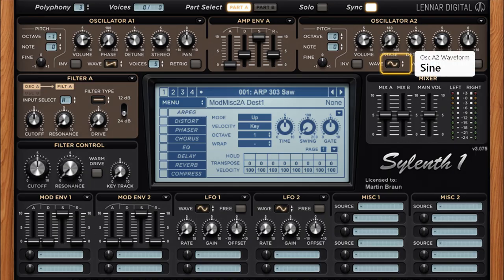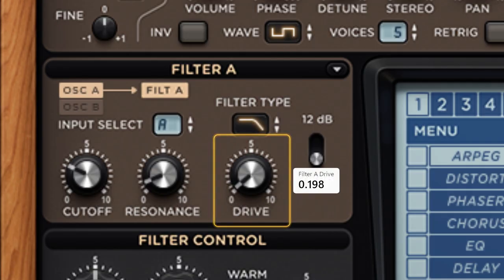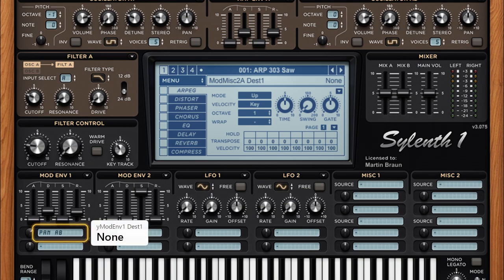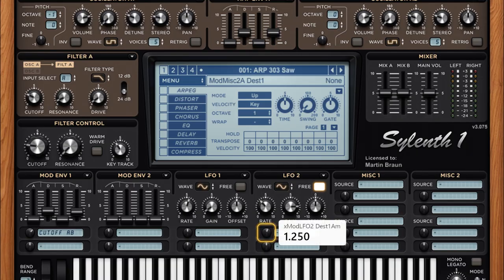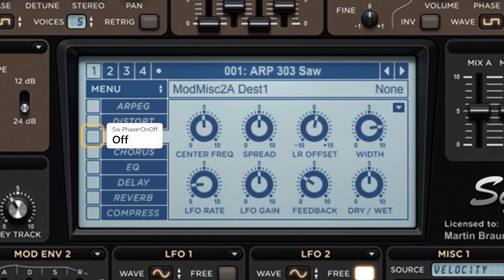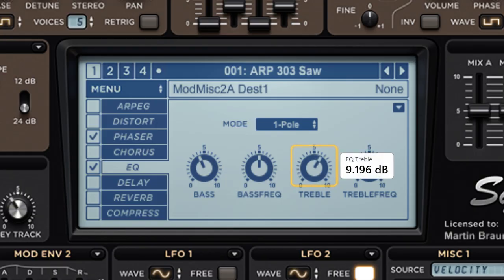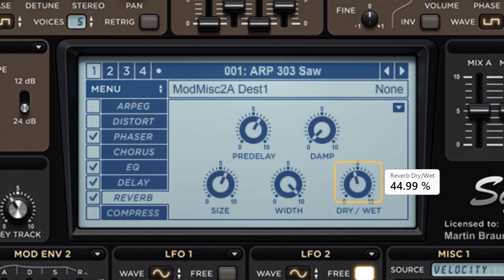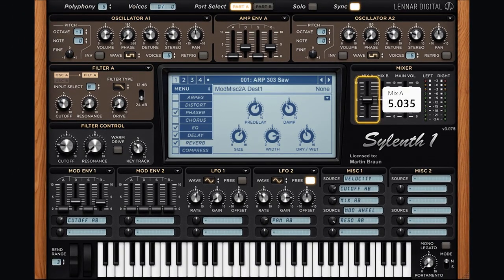Build "KEY BrightPluck" in Sylenth1 | Avicii "Superlove"-Style Pluck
Recreate Sylenth1's KEY BrightPluck from an initialized patch. The tutorial shapes its clean dance-music attack with oscillator voicing, filter contour, modulation, phaser, EQ, delay, reverb, and final layer balance, with short sound checks throughout.

Sound reference: Avicii - Superlove.

Chapters:
0:00 Introduction
0:25 Oscillators and amp envelope A
0:46 Filter A
1:08 Main filter control
1:28 Modulation envelopes
1:54 LFO modulation
2:22 Performance modulation routing
2:53 Phaser
3:15 Equalizer
3:37 Delay
3:58 Reverb
4:19 Performance settings
4:33 Final mix and result